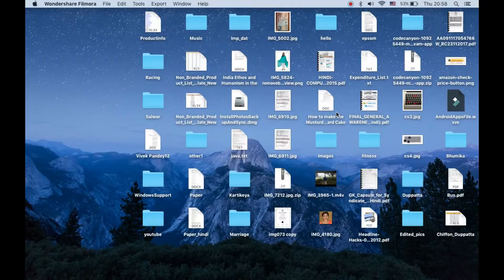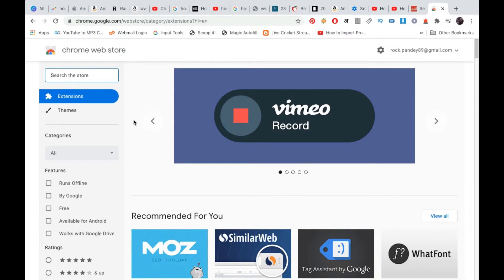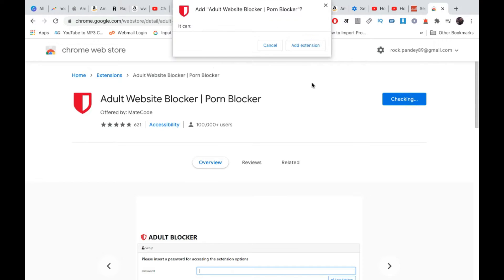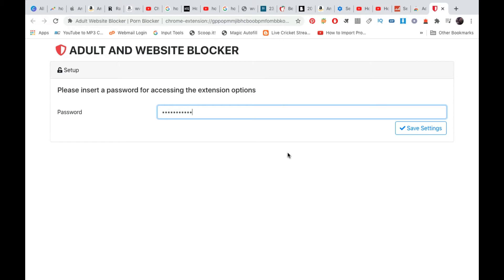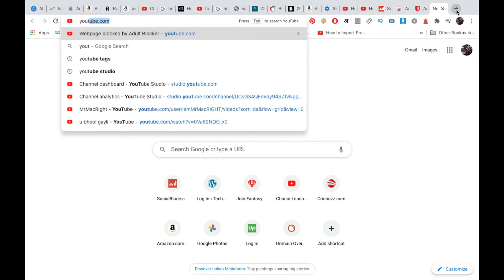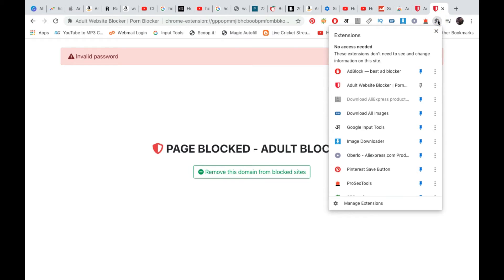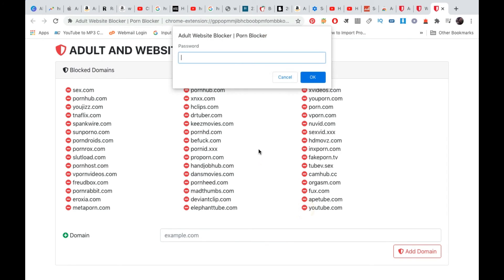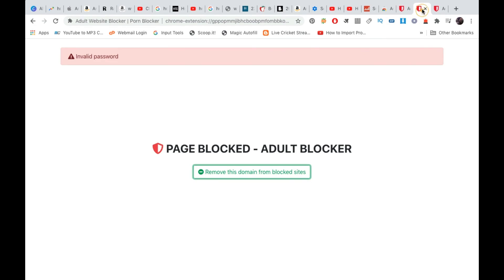How To Block Youtube on Chrome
Learn how to block Youtube on Chrome with password. You can use certain Google Chrome extension to block youtube or any other website.